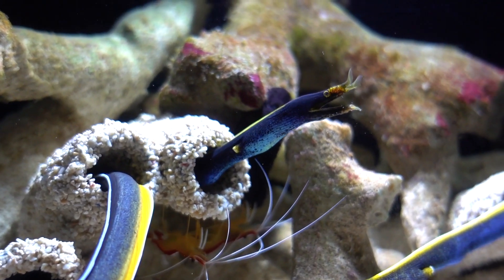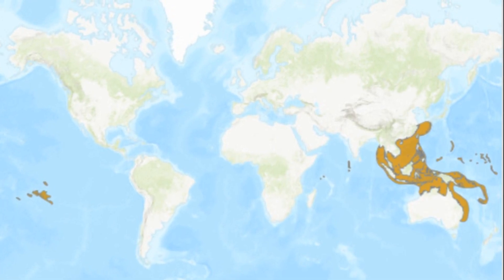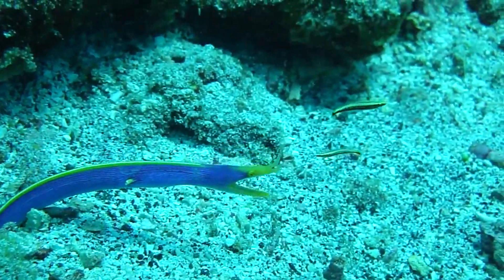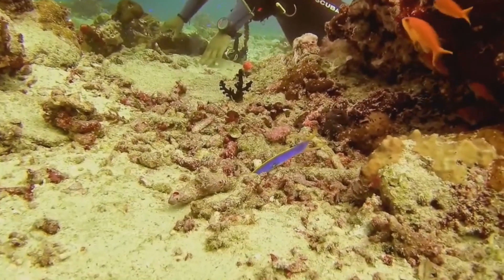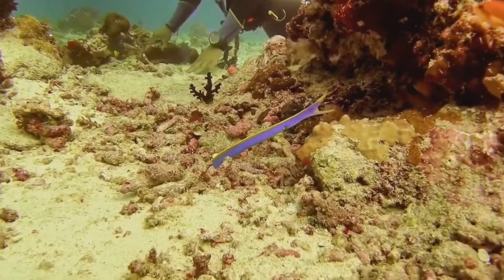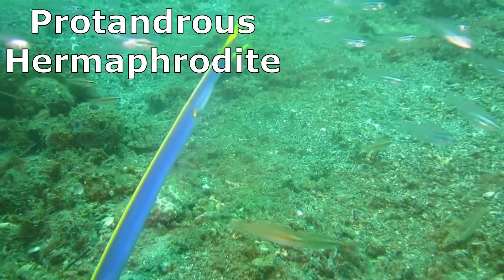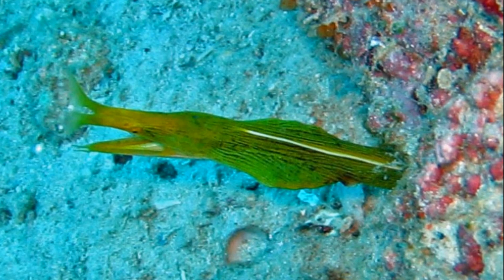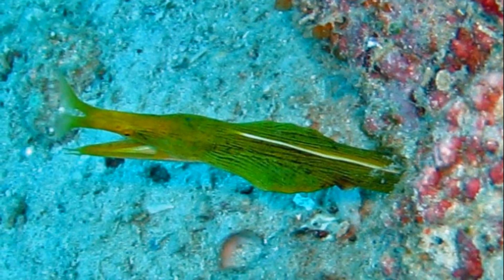Facts: The Ribbon Eel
Quick facts about this hermaphrodite that changes colors! The blue ribbon eel (leaf-nosed moray eel, bernis eel, Rhinomuraena quaesita). Ribbon eel facts! They are featured in Animal Crossing.

Rand, Casey. Giant Morays and Other Extraordinary Eels. United States, Capstone, 2011.